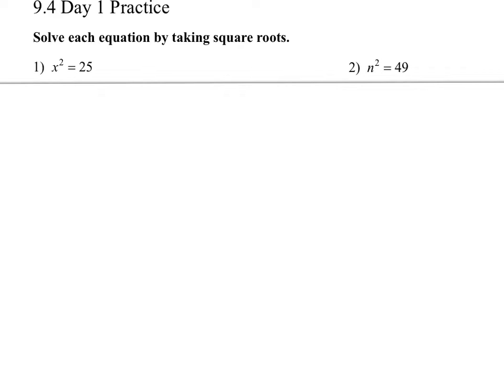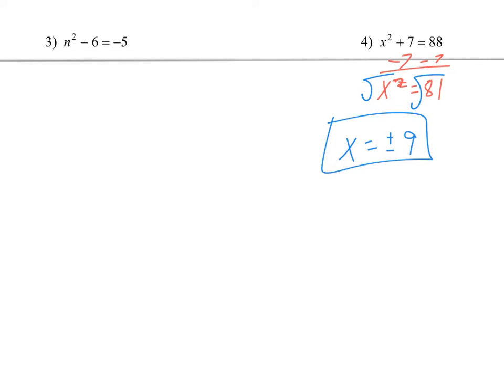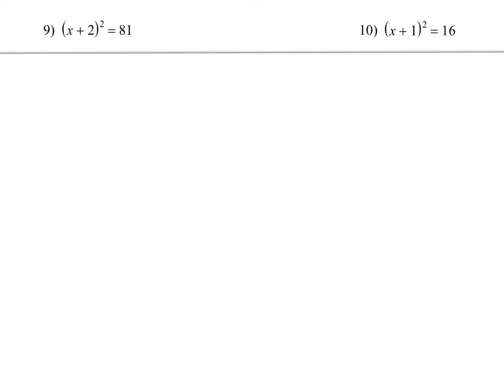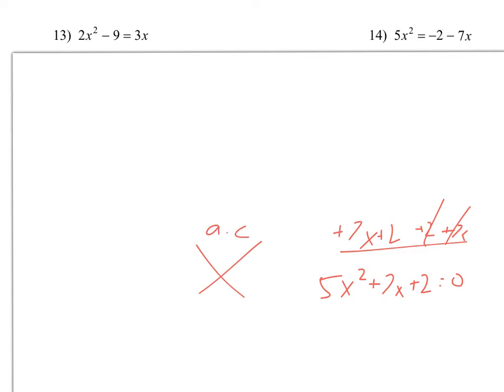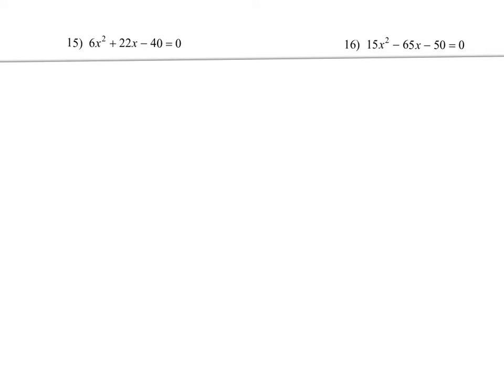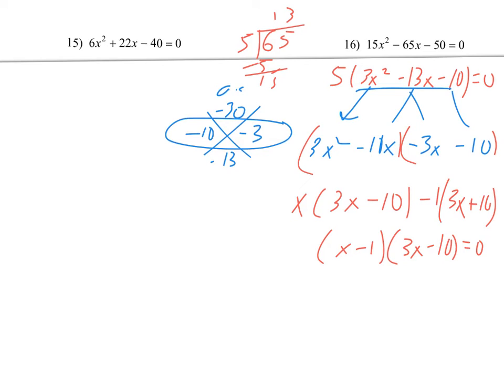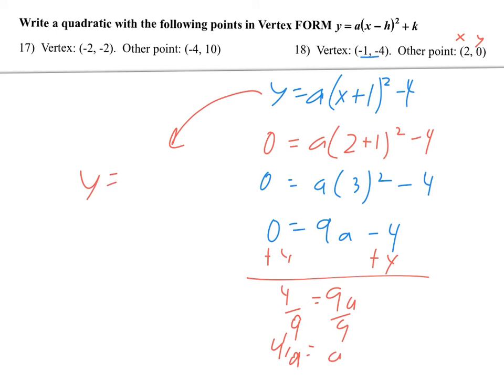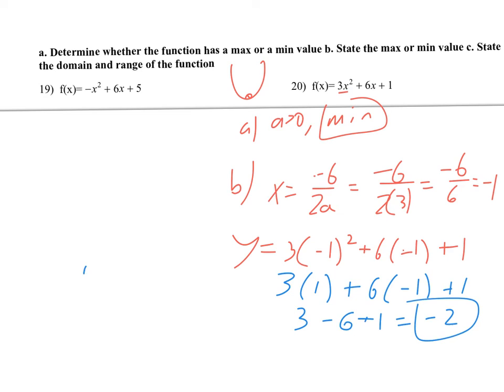Algebra 1 9.4 practice (Mistake on #16)